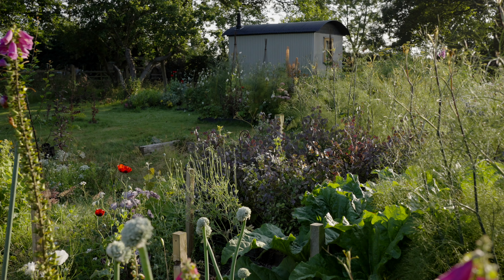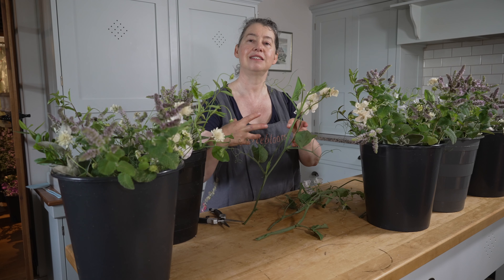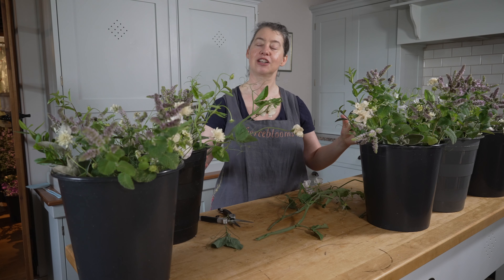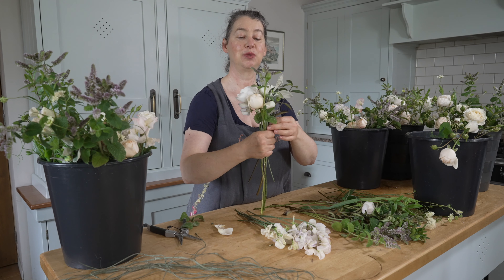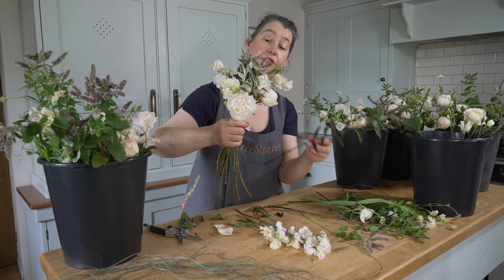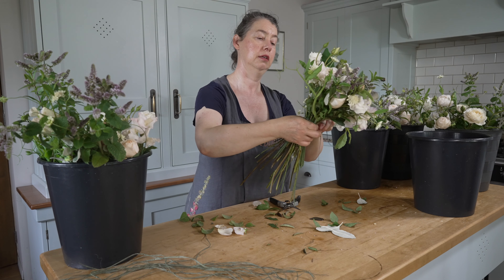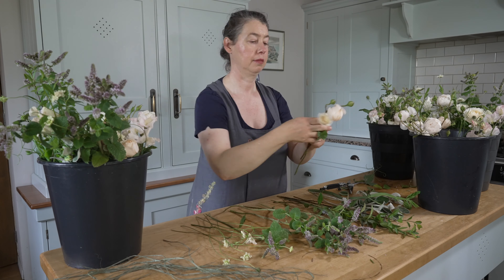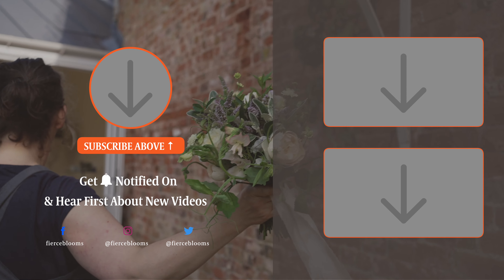Tips For Creating A Garden Style Sustainable Bridemaids Bouquet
In this video I take you through ingredients, sustainable mechanics and step by step process to how I make sustainable seasonal garden style bridemaids bouquets for my weddings.

About Me
I’m Fierceblooms, an artisan flower grower who creates “wild garden style” flower arrangements from a 19th Century Wharf and Cheshire canalside flower cutting garden in rural North West of England.

I grow and arrange fresh and everlasting flower creations, influenced by each and every seasonal moment and the wild edges of the surrounding countryside.

My hearts desire is for everyone to return to a more seasonal, scented and sustainable floral life.

Music
I licence my music from Artlist for my background music needs.  Introduction and ending in this video feature “Hopefully Yours”  and “Epilogue” - both by Ian Post.